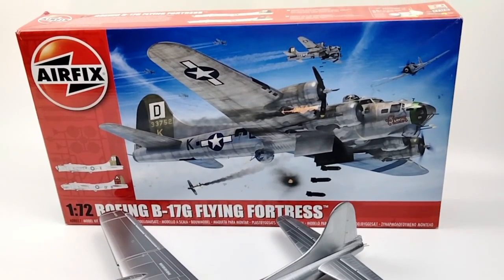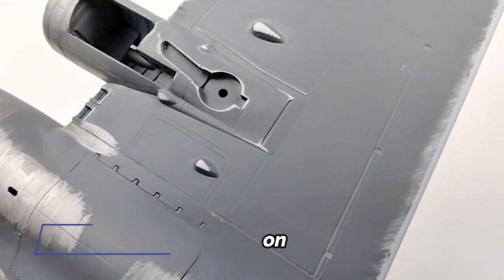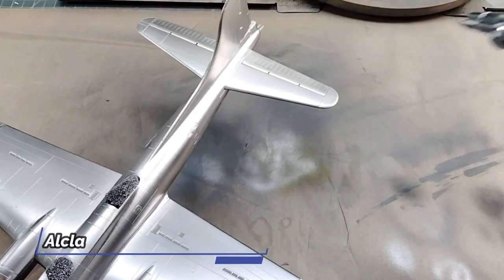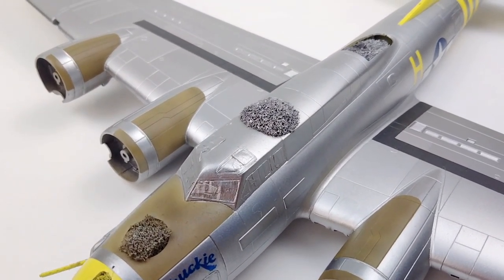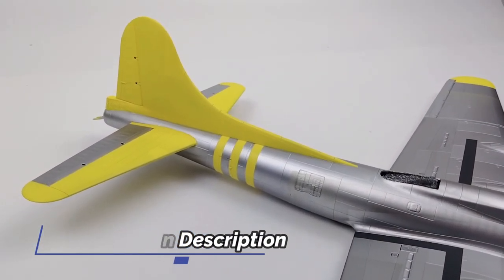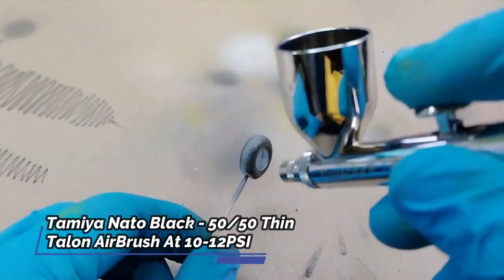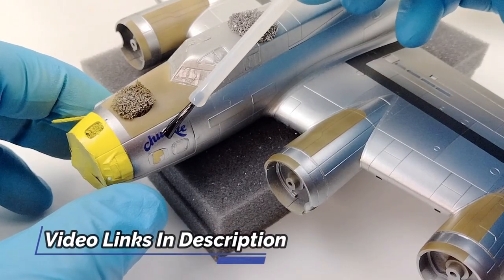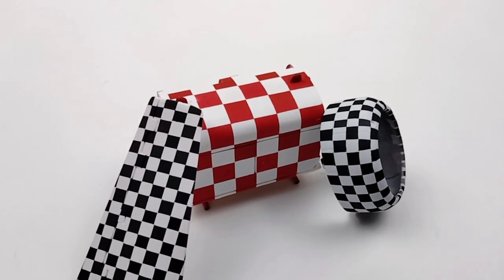How To Prime Paint Natural Metal Finish & Decal A 1/72 Airfix B-17G Scale Plastic Model Build Part 1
Come along with me as I take you through how I painted the war bird Chuckie!  From primer to decals, watch each step as I have a go at this great Airfix B-17G!

Links to all products used in the video

Airfix B-17G Kit

**Paints & Thinners**
Tamiya Paint
Mr Hobby Leveling Thinner
Alclad Metal Paints
AK Metal Paints
Alclad Clear Base

**Airbrushes**
Grex Tritium
Paasche Talon
Badger Sotar
Badger Krome

**Putties & Glues**
Perfect Plastic Putty
Gorilla Glue Gel
C/A Glue Thin

**Masking Tape & Stand**
Tamiya Masking Tape
Tamiya Masking Sheets
Tamiya Paint Stand

**Vinyl Cutter**
Silhouette Cameo
Silhouette Portrait

Videos links

I have an eBay Store!  New & Vintage Scale Model Kits

00:00 Intro
00:36 Interior
00:50 Closed Up
01:08 Gaps
01:38 Prime
02:09 Natural Metal Finish
04:44 Non Metal Colors
06:18 Custom Masks
07:44 Anti Glare & Wing walks
08:36 Custom Decals
09:43 Kit Decals
09:51 Wheel Wells
10:15 Clear Coat
10:26 Conclusion